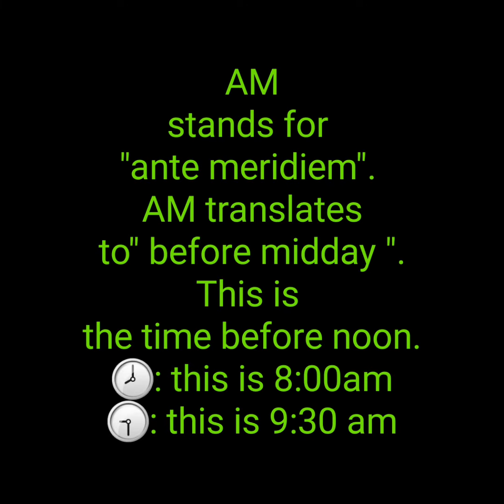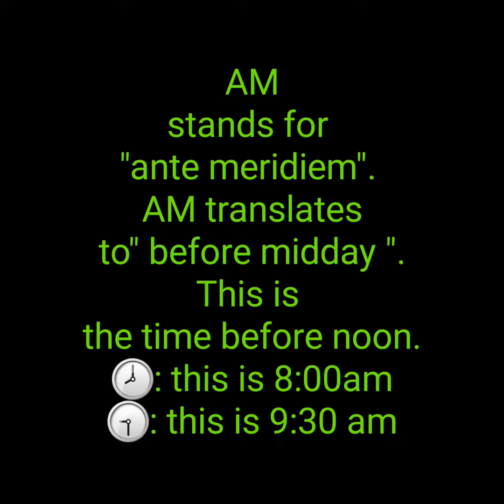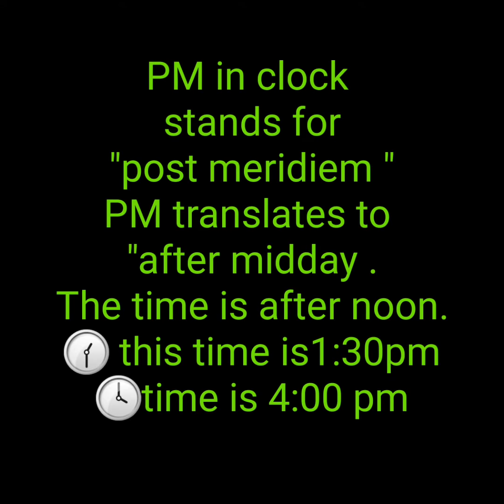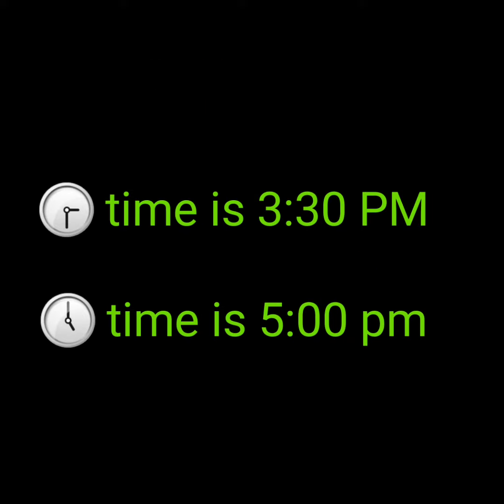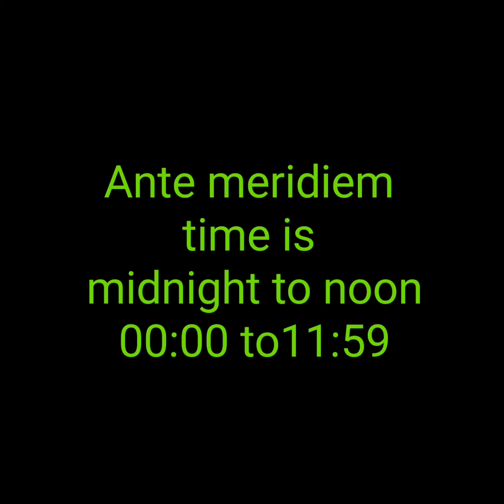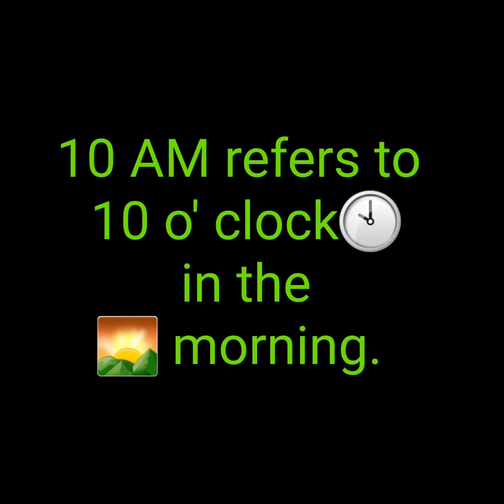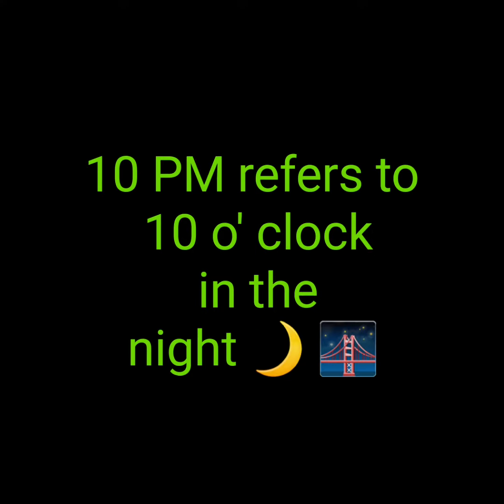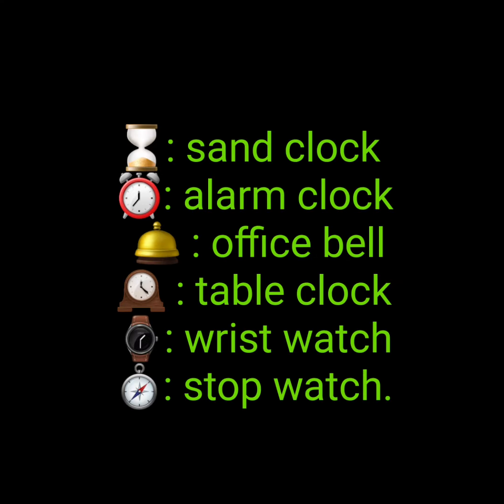Easy way to understand the time of clock in AM and PM ,@bhoiteclasseseasyfasttrain3055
AM आणि PM मध्ये घड्याळाची वेळ कशी अभ्यासावी